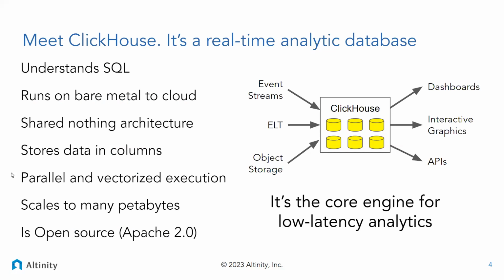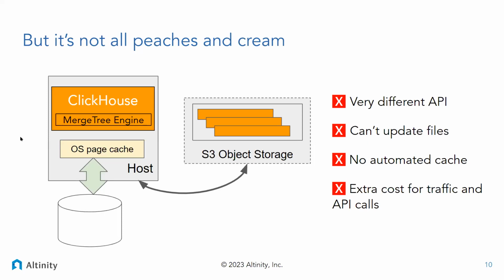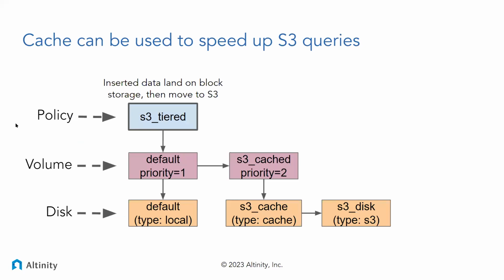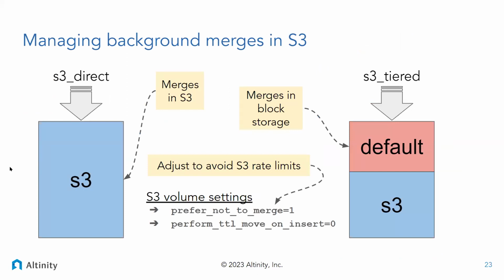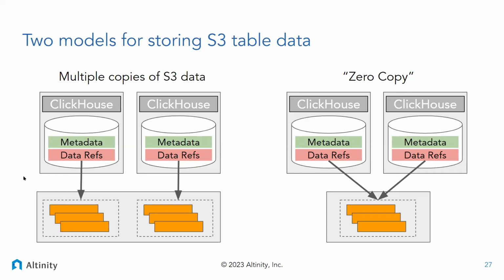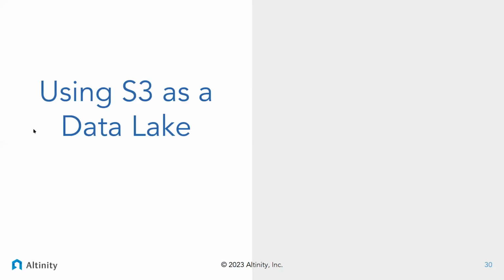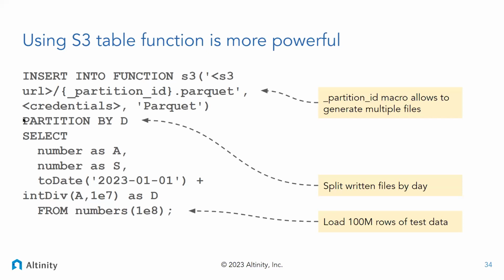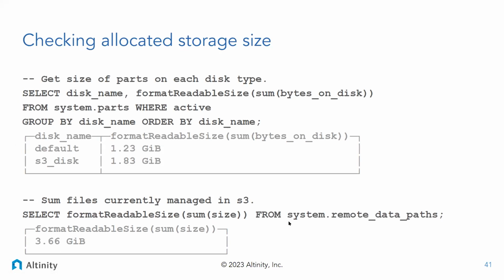Using S3 Storage and ClickHouse®: Basic and Advanced Wizardry | ClickHouse Webinar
Be the smartest ClickHouse developer in the room. Get curated ClickHouse tips and tricks straight to your inbox.

Do you want to learn better spells to reduce cost and improve flexibility in ClickHouse analytics? 🧙🏼‍♂️

Watch our magical lesson on using S3-compatible object storage with ClickHouse. Learn about standard use patterns like tiered storage and archiving to Parquet, using object storage in ClickHouse tables: storage policies, authentication, caching, and zero-copy replication.

At the end, we present expert tips on topics like S3 cost optimization, designing for mutable data, backup, and others.